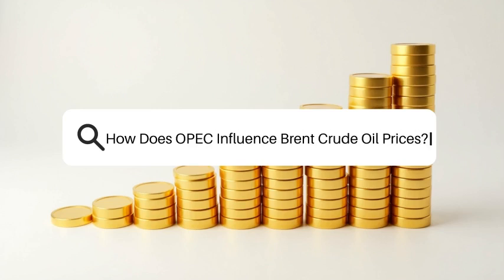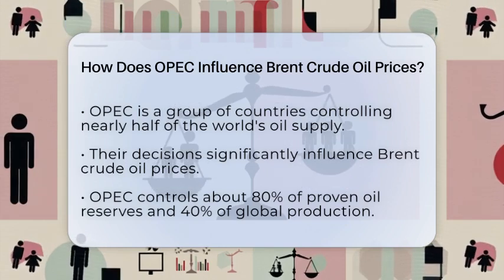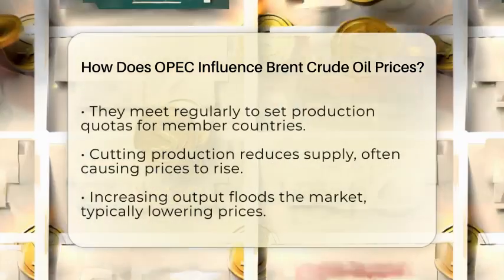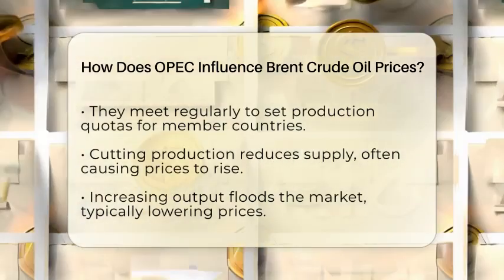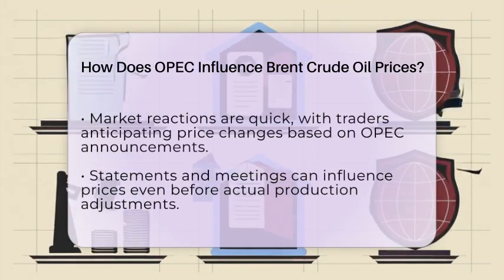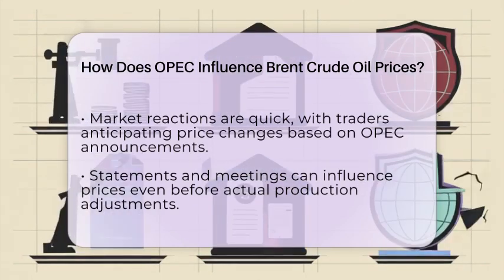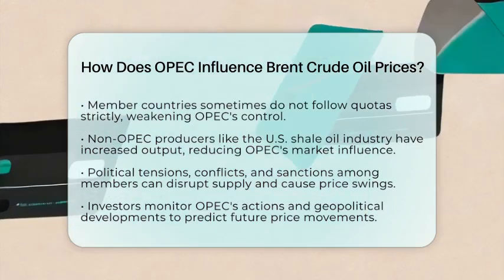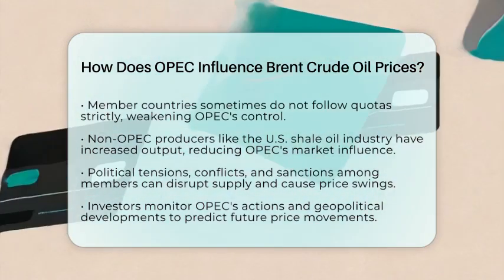How Does OPEC Influence Brent Crude Oil Prices? - Commodity Wealth Investor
How Does OPEC Influence Brent Crude Oil Prices? Have you ever wondered how global oil prices are influenced and what role major organizations play in this process? In this informative video, we'll explain everything you need to know about how OPEC impacts Brent crude oil prices. We'll start by discussing what OPEC is and why its decisions matter to the energy markets. You'll learn how the organization manages oil production levels among its member countries and how these choices affect the overall supply of oil in the global market. We'll also cover how OPEC's production quotas are set and the ways traders respond to their announcements and meetings. Additionally, we'll explore factors that can weaken OPEC's influence, such as non-member producers increasing output and geopolitical issues that disrupt supply. Understanding these dynamics is essential for anyone interested in energy markets, investing, or global economics. Whether you're an investor, a student, or simply curious about how oil prices are determined, this video will give you a clear overview of OPEC's role in shaping Brent crude oil prices. Stay informed and learn how to better anticipate market movements related to energy commodities.

About Us: Welcome to Commodity Wealth Investor! Our channel is dedicated to helping you understand the essentials of the commodity market. We cover a wide range of topics, including Gold and Silver Investing, Oil and Natural Gas Investments, Agricultural Commodities like Wheat, Corn, and Soybeans, as well as Commodity Futures Trading. Learn how to diversify your portfolio and understand the risks of investing in this space. We also discuss strategies for using commodities as an inflation hedge and the differences between physical and paper commodities, like Commodity ETFs and Mutual Funds.